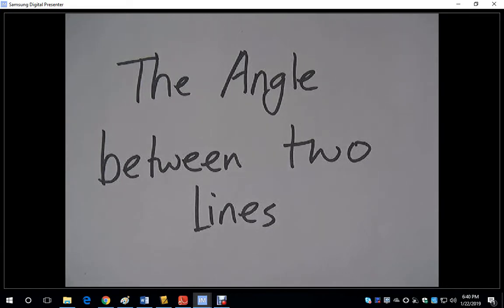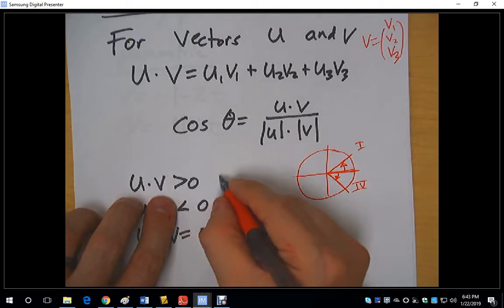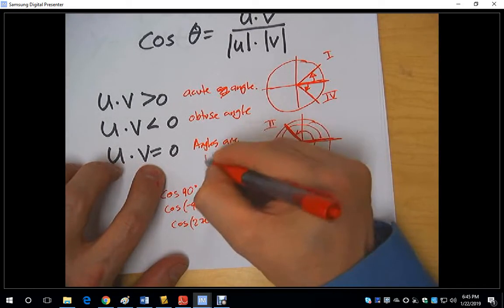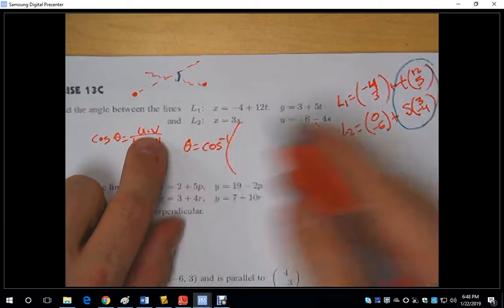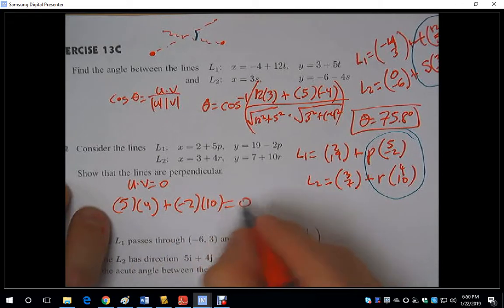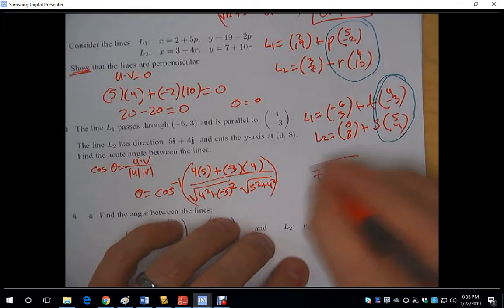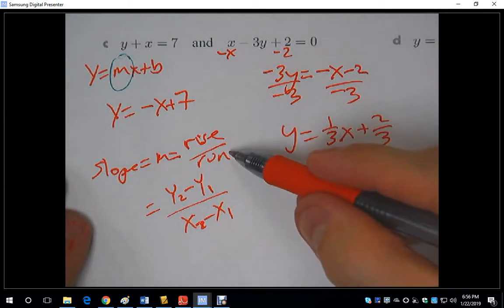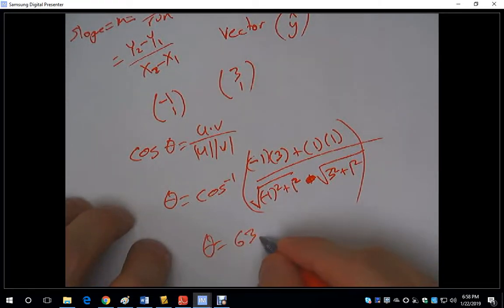Vectors Angle Between Two Lines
In this video, students will learn to use vectors to solve for the angles between two intersecting lines.